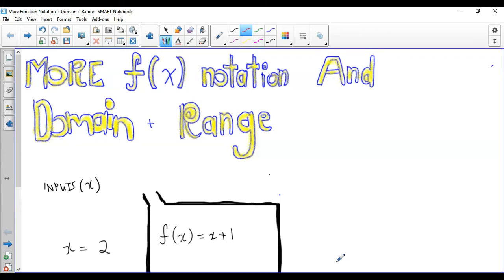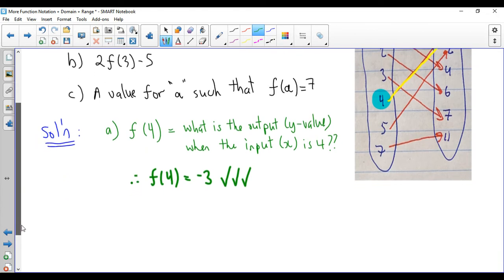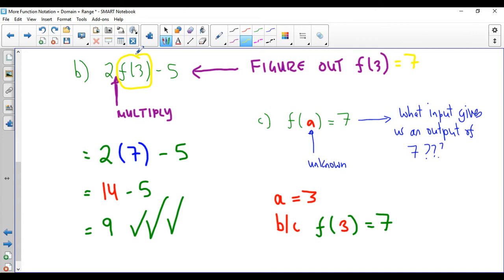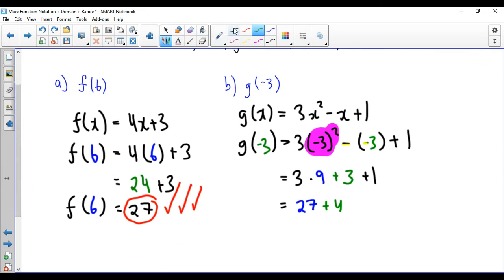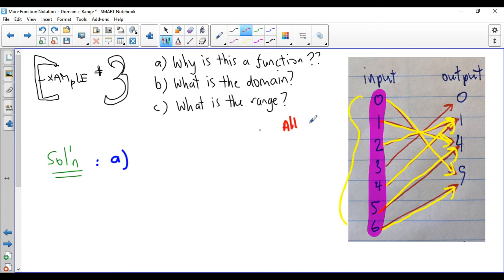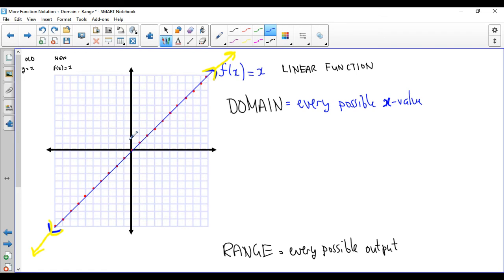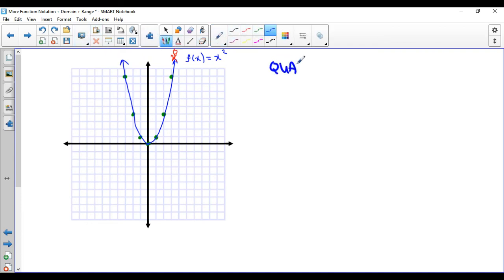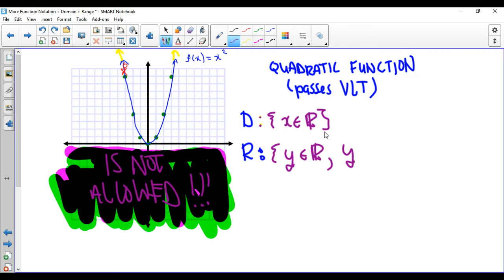More Function Notation + Domain Range